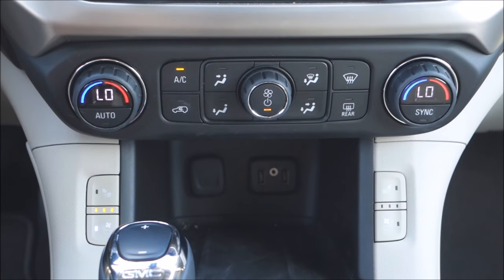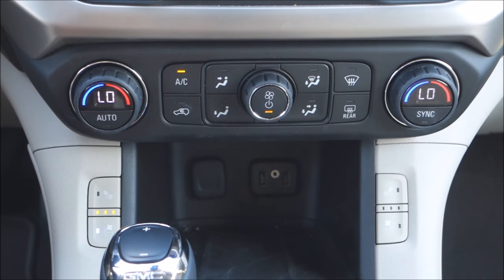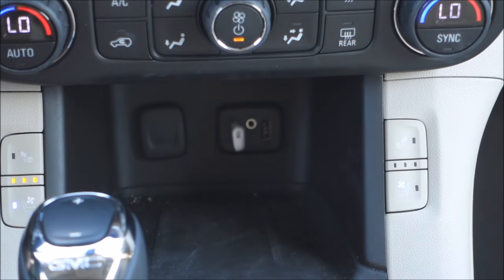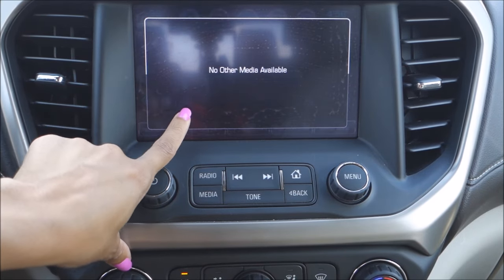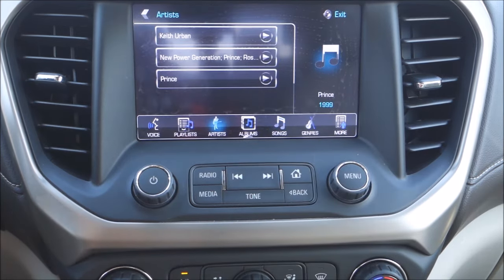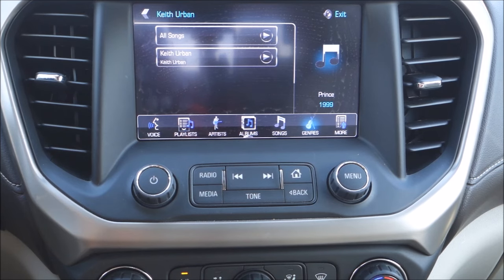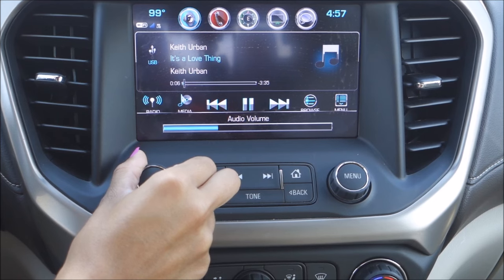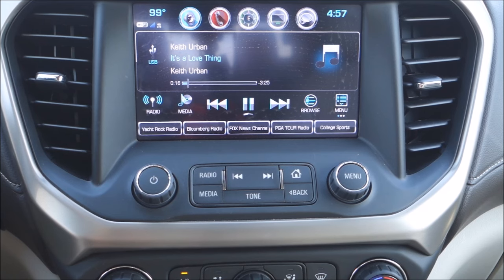Using USB Flash Drives to Play Music in Your Car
Dedicated delivery coordinator, Alexis, shows us how to use a USB Flash Drive to play music in your new Buick or GMC or any vehicle with a USB port.